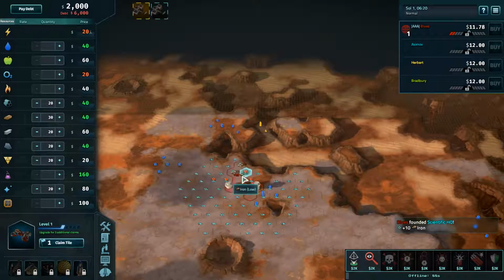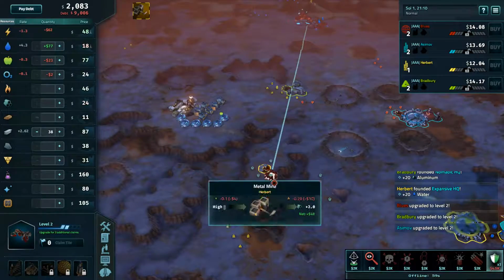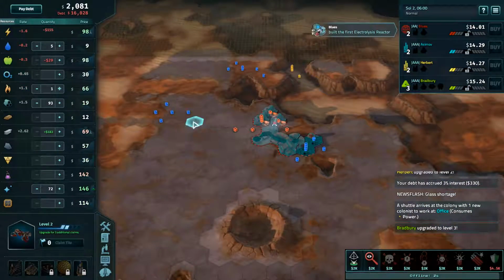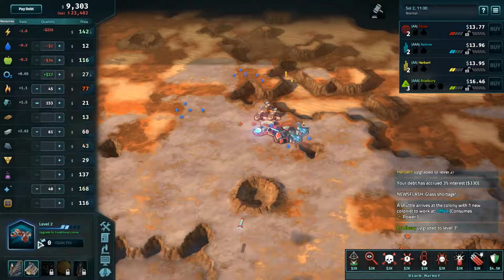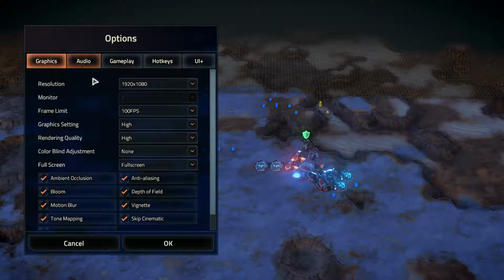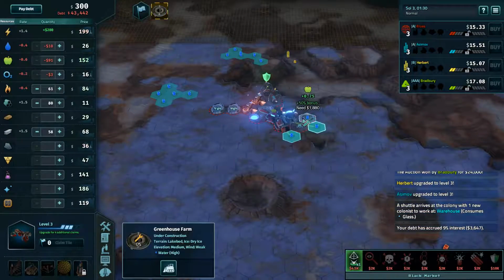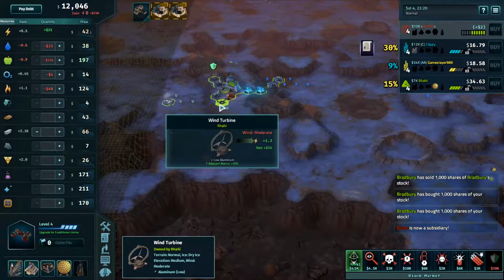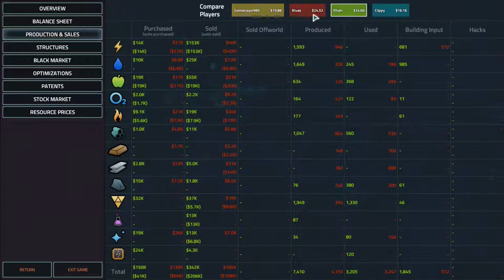Worlds Collide 2 - Round 4B